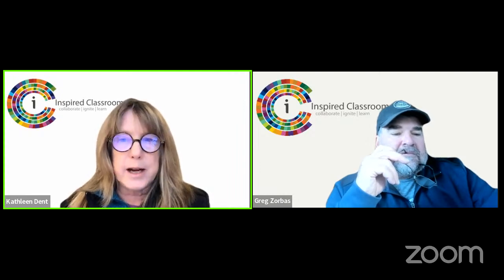Innovative Practices: Innovative Thinking--The S.C.A.M.P.E.R. Method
This week we talked about getting kids to think by using the SCAMPER Framework. Get resources mentioned on our Inspired Classroom Innovative Practices
Email Greg with responses to this week's challenge at greg@inspiredclassroom
DON"T MISS: Shocking Discoveries: Real Science Research LIVE on Feb. 16 at six different times.